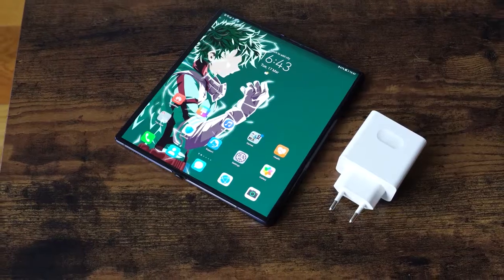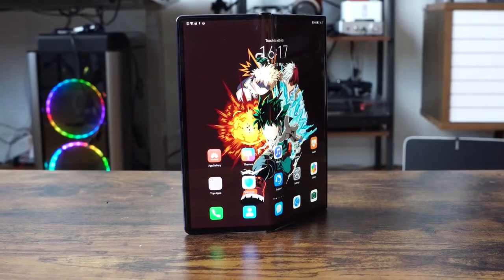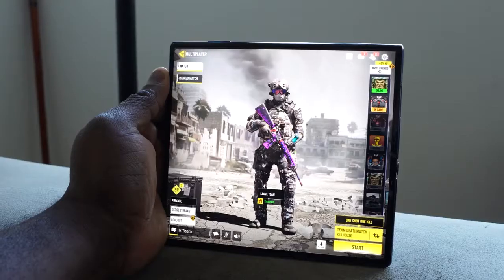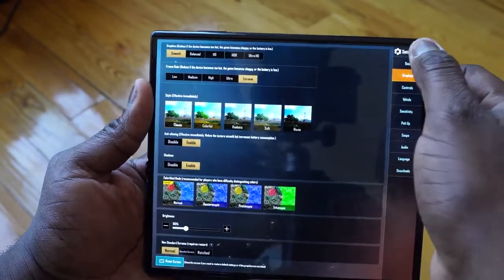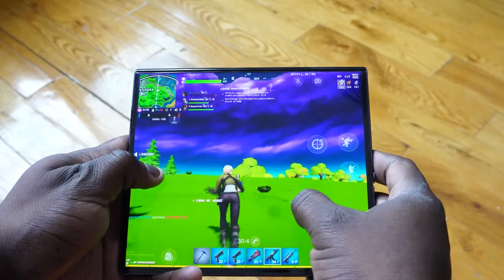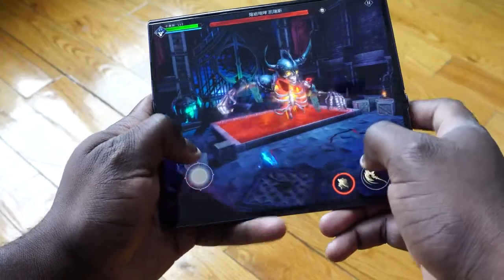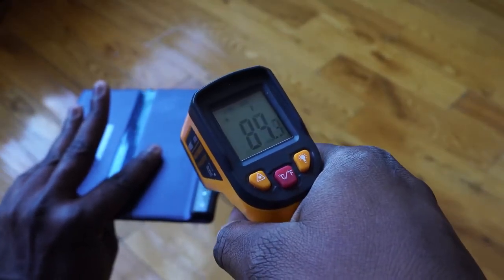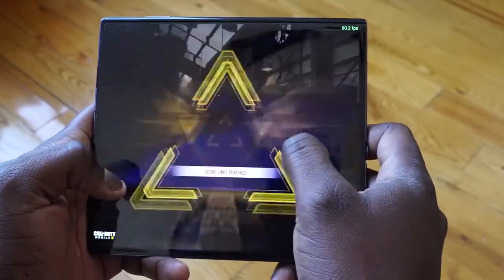Huawei Mate Xs Gaming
The New Huawei Mate Xs marks the 2nd iteration of Huawei Foldable devices with a few new changes and better performance. Let's take a look at what gaming looks like on this device.